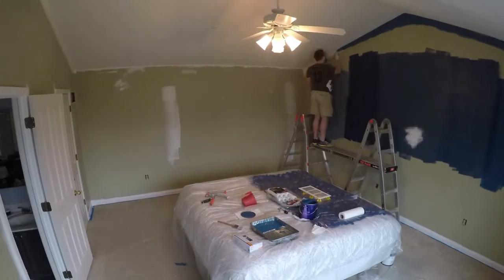Master Bedroom Painting Project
My first time using the GoPro for something other than mounting to a car, person's head, etc., but instead more like a regular camera... I learned a few things about audio while holding it, sorry about that...

Otherwise, just a fun little timelapse-based video of our three-day painting project. Not an actual how-to or anything, just a little fun.